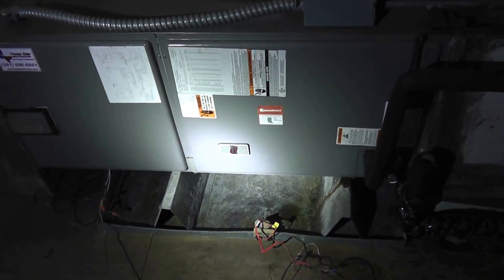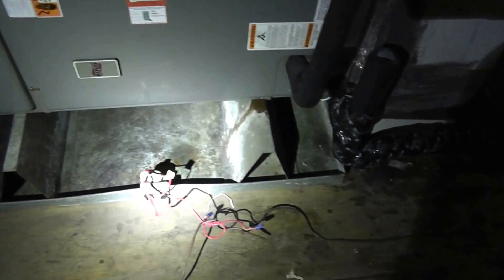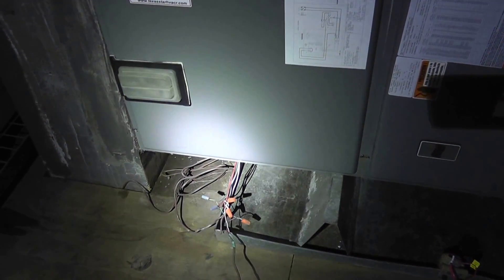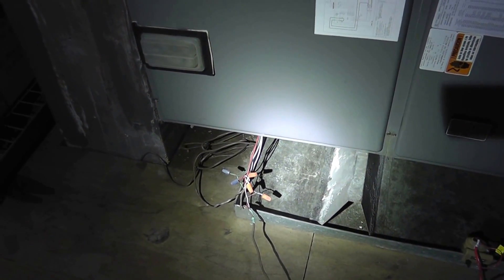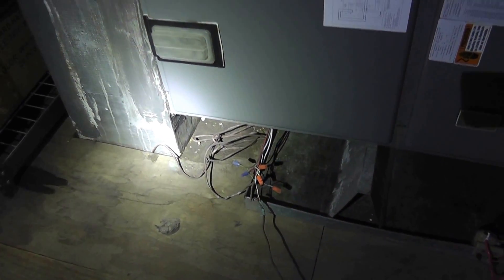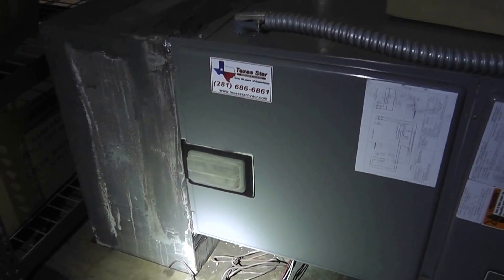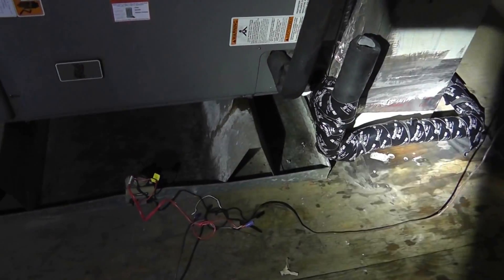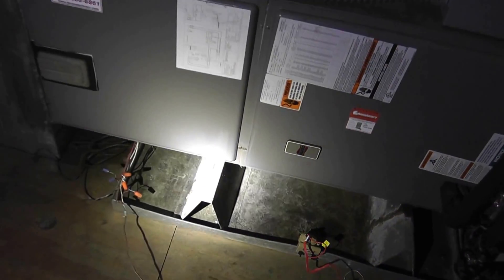HOUSTON TEXAS CONDENSATE OVER FLOW PAN TO SMALL FOR AIR HANDLER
Houston Texas we found a condensate drain line with no PVC  trap causing condensate to damage ceiling in office with to small of a over flow pan.